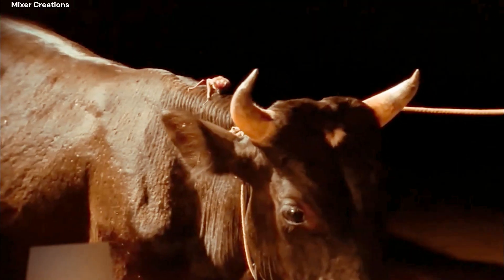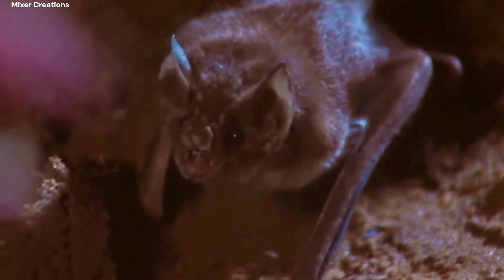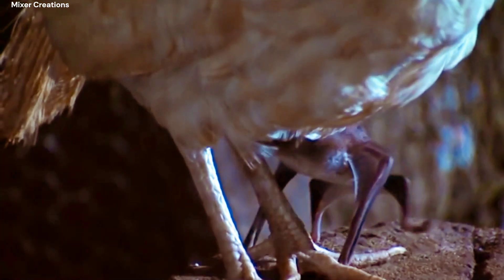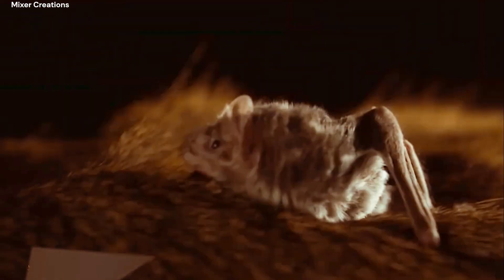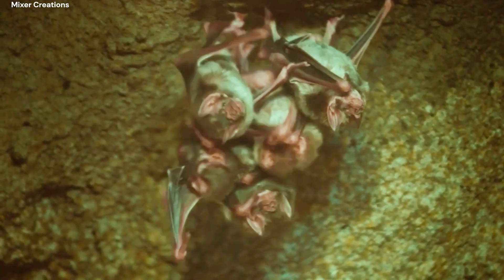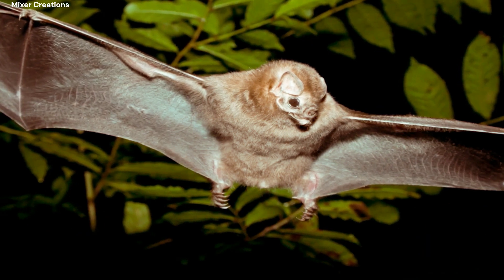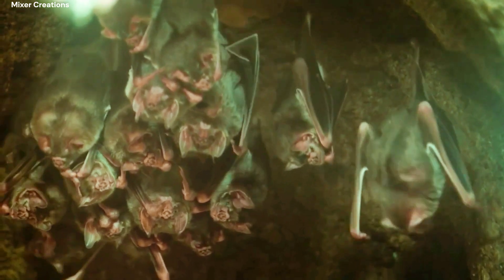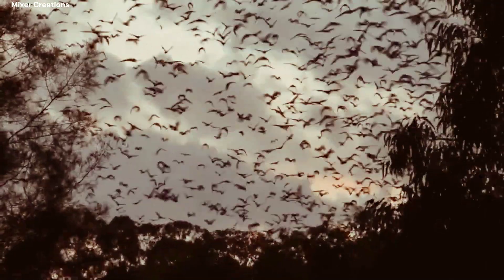Vampire Bats || How vampire bats suck blood for 20 munities unnoticed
Vampire bats are a type of bat that feed on the blood of other animals. Here are five lines about vampire bats.
Thanku For Watching...